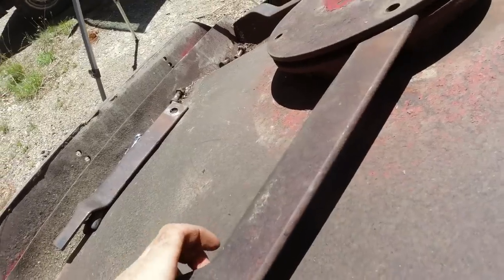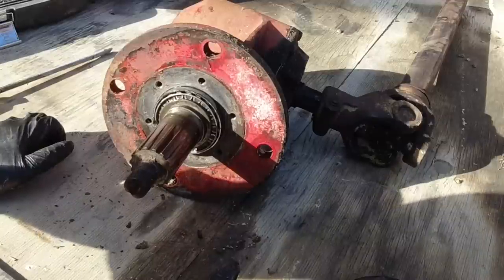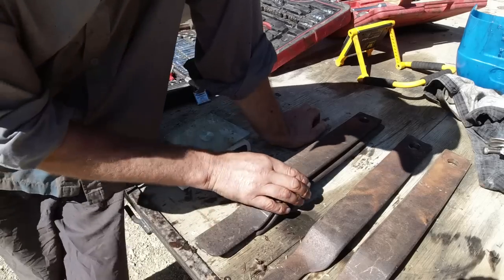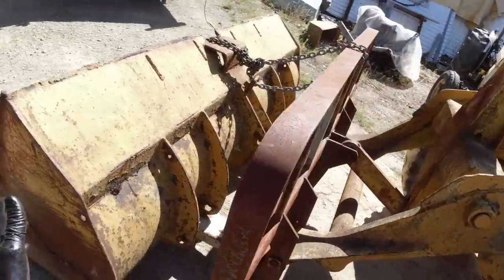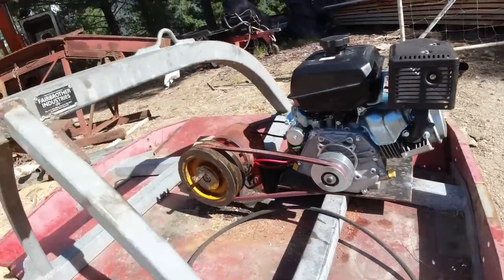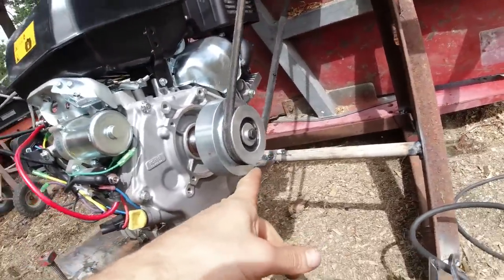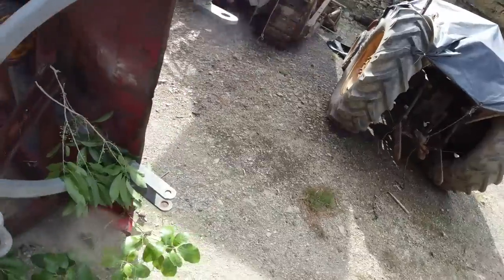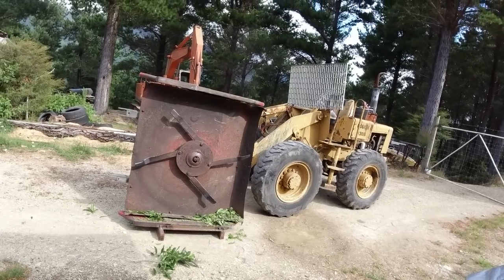Fixing an old Tractor mower and turning it into a Hedge Trimmer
Don't try this at home kids..
I was given this old tractor pto powered orchard mower by a kind gentleman who no longer had a use for it. I don't really need a mower but my 6km driveway is overgrown with trees, so I mounted the mower on the hough 30 forks and turned it into a hedge trimmer. It will also be useful in the event of a zombie apocalypse.